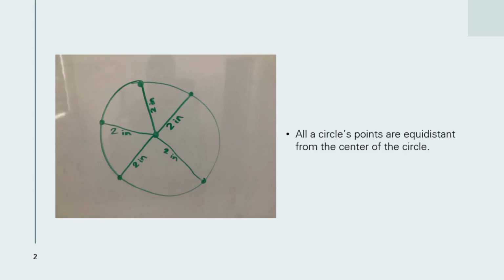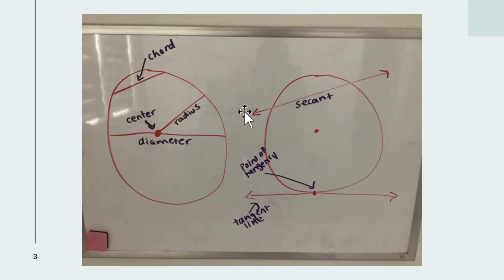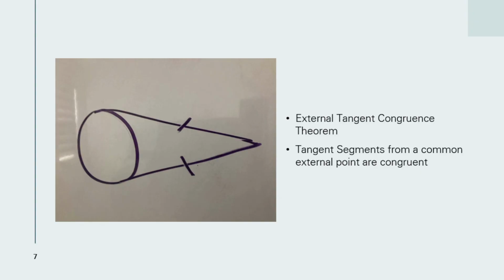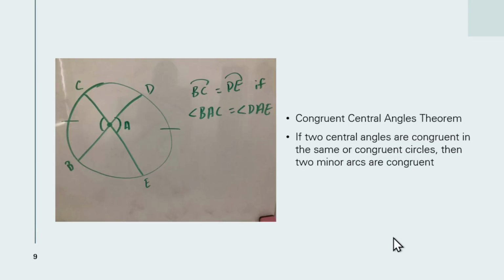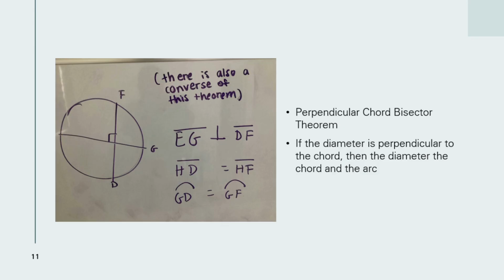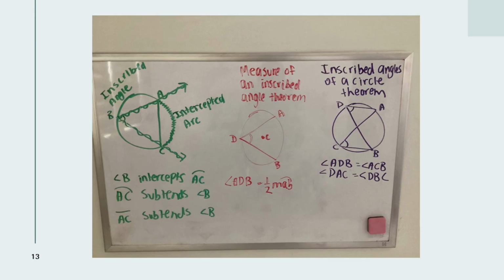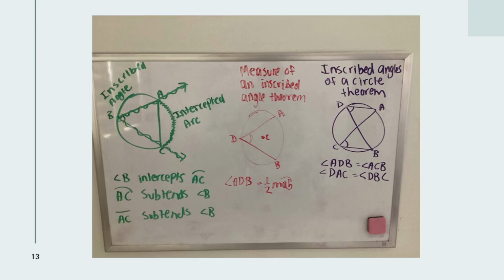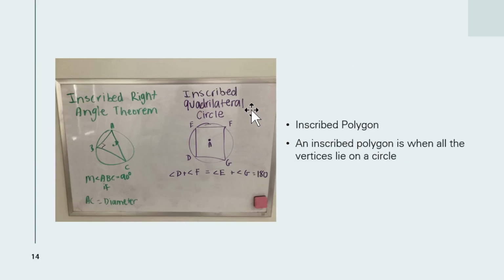Circle Theorems Part 1: Tangents, Arcs, and Central Angles (Geometry Lesson)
This lesson introduces the foundational circle theorems used throughout geometry. The video explains tangents, arcs, and central angles with clear diagrams and step‑by‑step reasoning to help you understand how these ideas connect and how to apply them in problems.

Topics covered:
• Tangent definition and properties
• Tangent–radius theorem
• Arc types and arc measures
• Central angles and their relationship to arcs
• Basic circle vocabulary and diagrams

Vocabulary:
circle theorems, geometry, tangent, radius, arc measure, central angle, intercepted arc, circle diagram